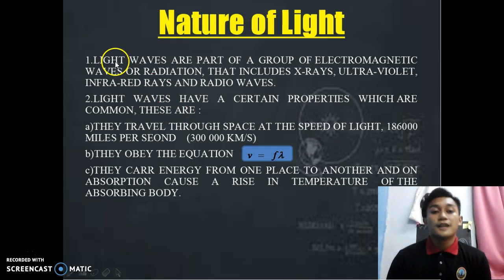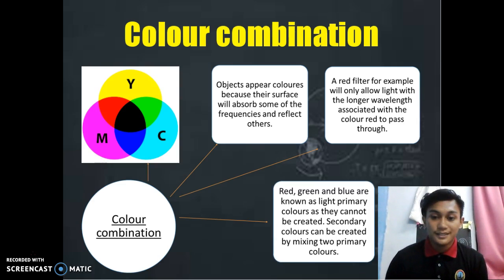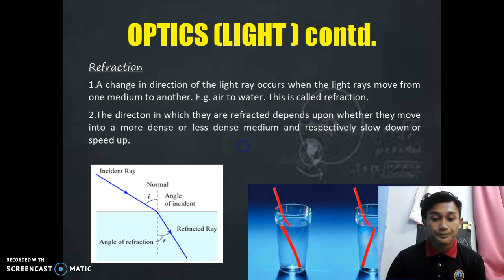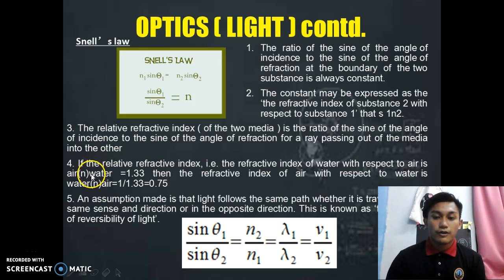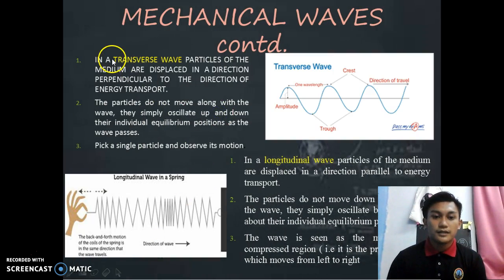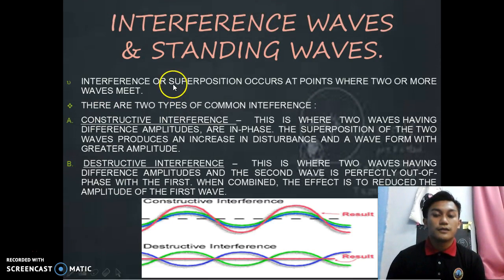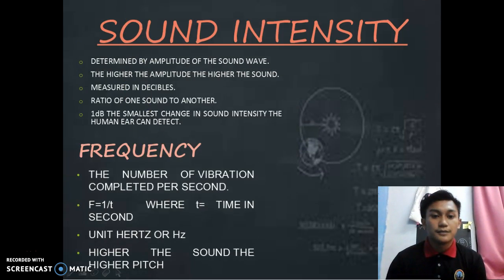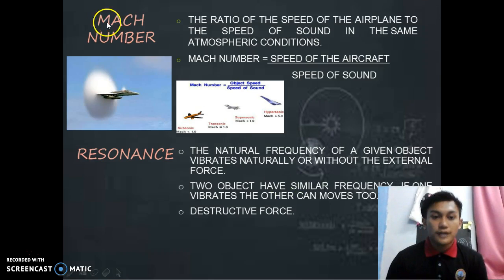optic light & sound wave